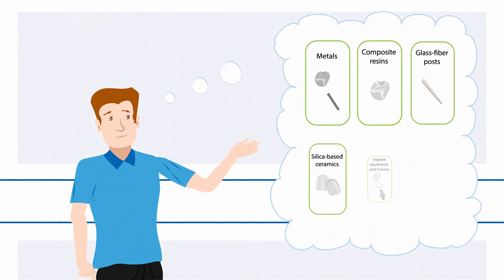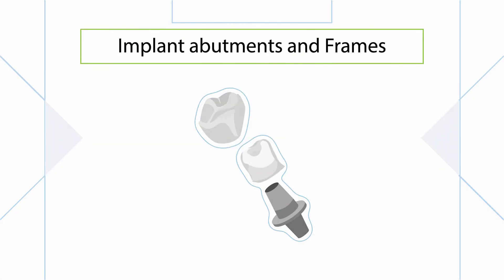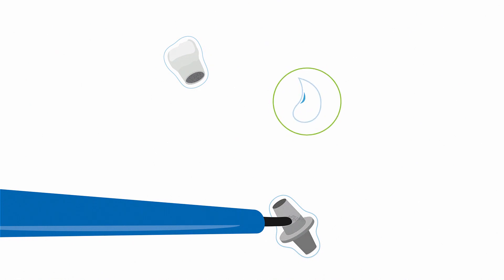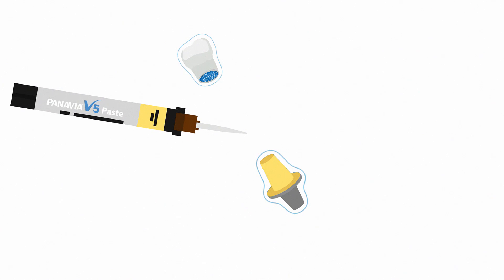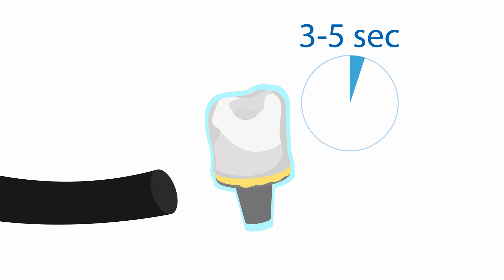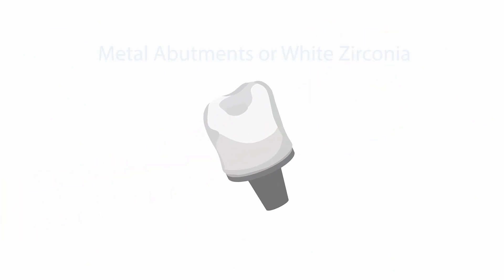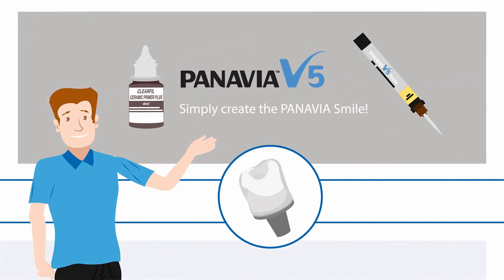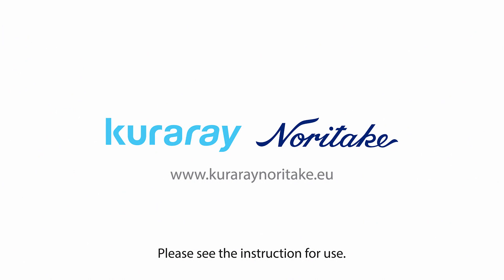Procedure: abutment implant cementation with Panavia V5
Implant abutments and frames are not easy to handle. But with Panavia V5 is very easy.